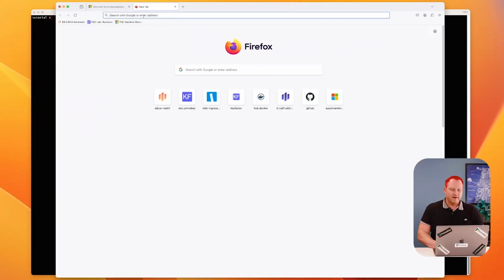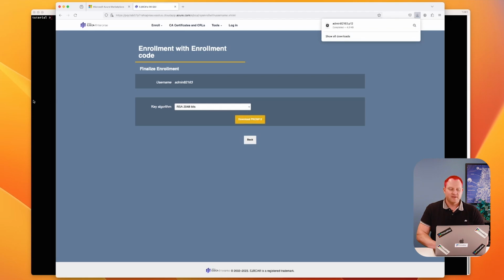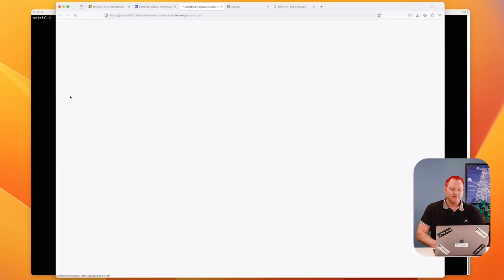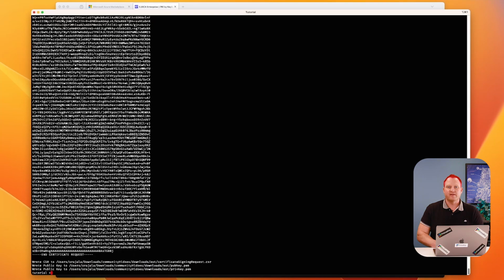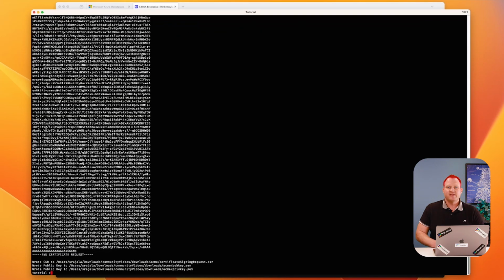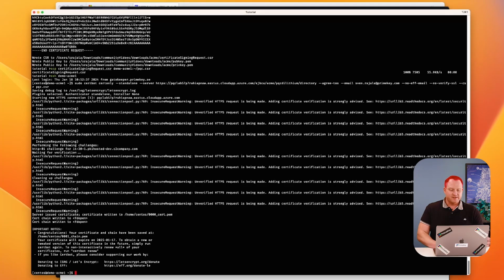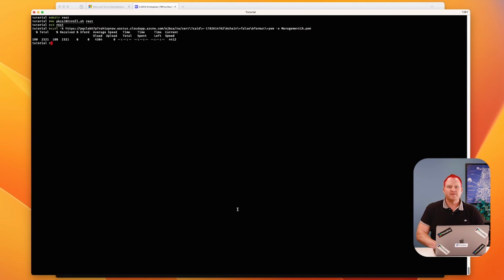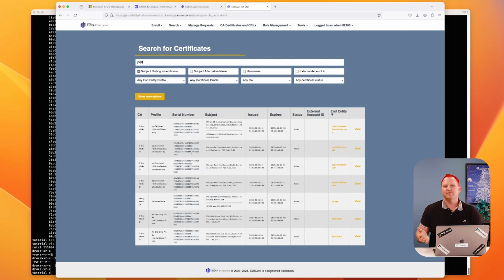Getting Started with PQC Lab: How to set up a post-quantum PKI lab environment in just minutes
Welcome to the PQC experience at your fingertips! We have opened the door for you to embark on your very own test drive with post-quantum cryptography (PQC), conveniently hosted on the Azure marketplace.

Picture this: EJBCA Enterprise, all set up with a PQC PKI – featuring CAs, certificate and end entity profiles, and enrollment protocols. It is your exclusive playground, an opportunity to experiment and dive hands-on into the world of PQC PKI.

In this tutorial, we will be your guide, walking you through the step-by-step process of issuing PQC certificates using standard protocols and APIs like REST, EST, and ACME. To follow this tutorial, you need to have launched your own PQC test drive.